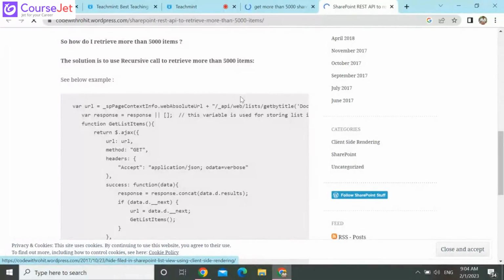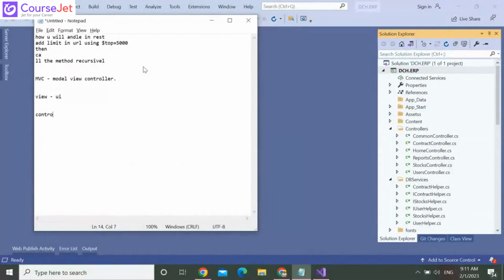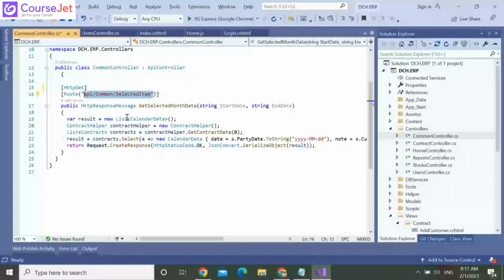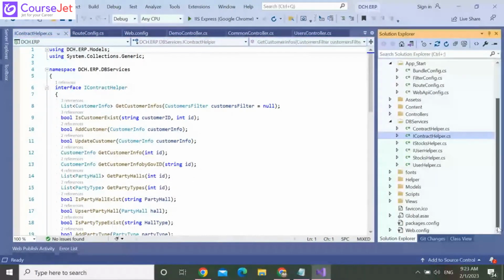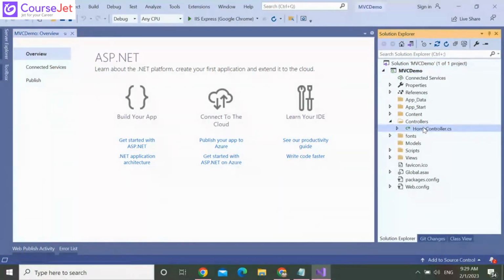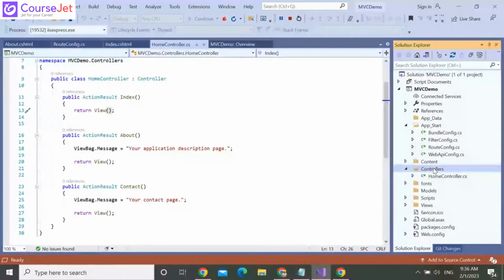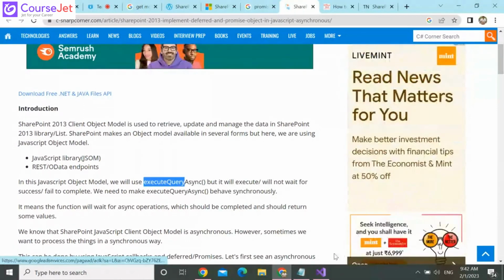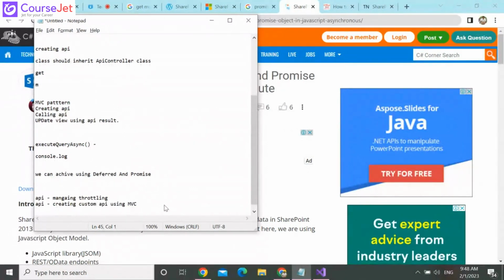Update an item to sharepoint List using REST API | SharePoint Developer Tutorial | Lec - 11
In this tutorial, learn how to update items within a SharePoint list using the REST API. SharePoint's RESTful interface offers a flexible and powerful way to interact with your data, allowing for seamless integration and automation. Follow along as we demonstrate the step-by-step process of updating list items programmatically, enabling you to streamline your workflows and enhance productivity. Whether you're a developer, administrator, or SharePoint enthusiast, mastering this technique will empower you to manipulate list data efficiently.

🚀SHAREPOINT DEVELOPER COURSE FEATURES:

💻 Instructor-Led Sessions
👨‍💻 Expertise Faculties

🎓SHAREPOINT DEVELOPER TRAINER PROFILE:

👨‍🏫 Certified Professional
📑 Certification Guidance